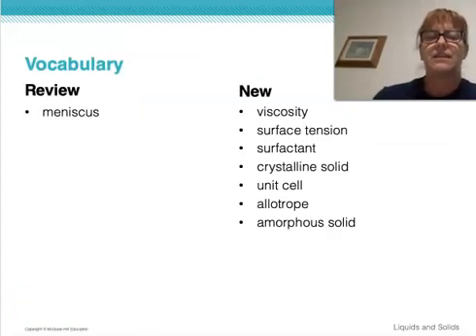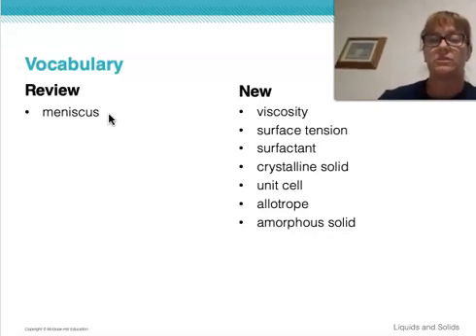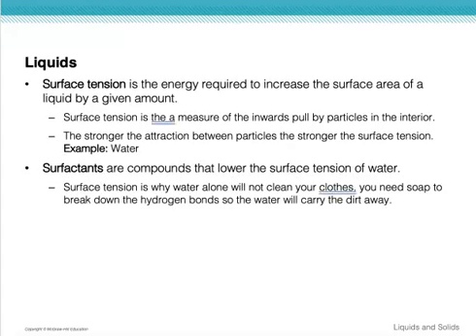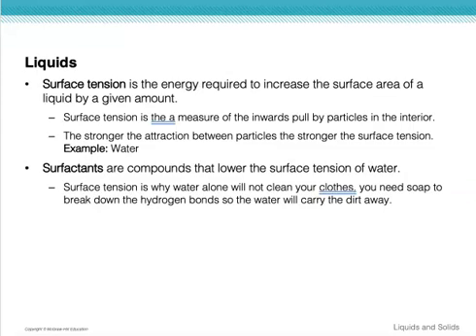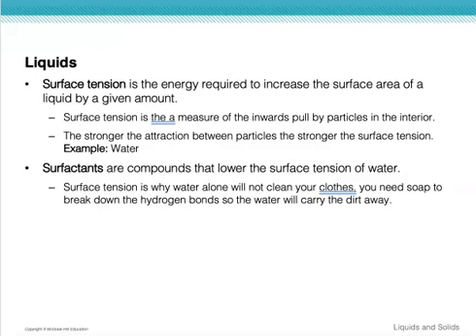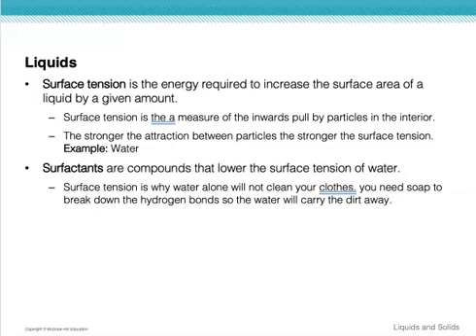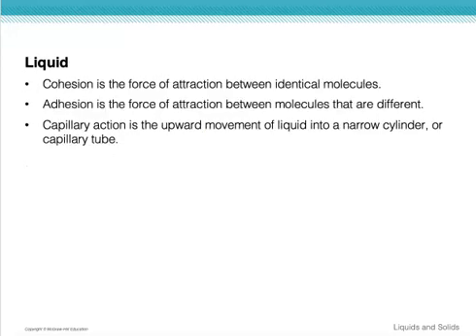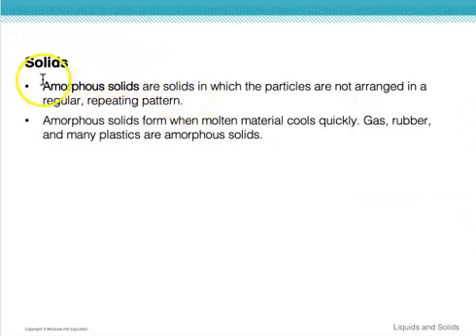Chemistr 3 20